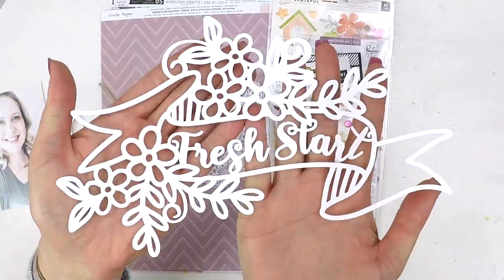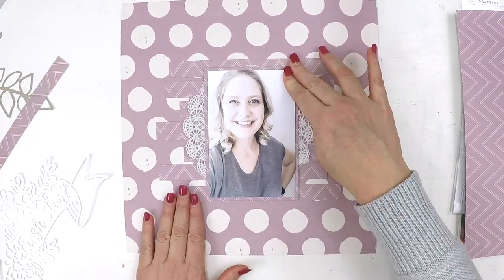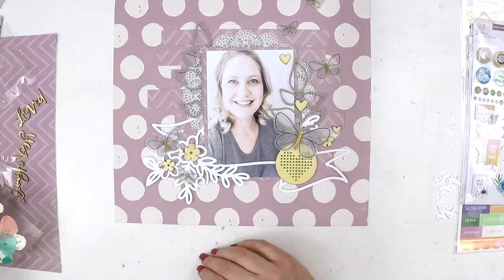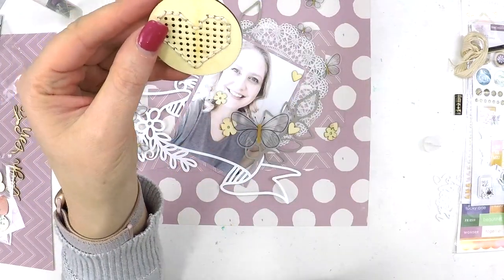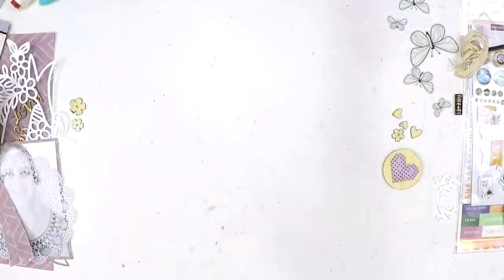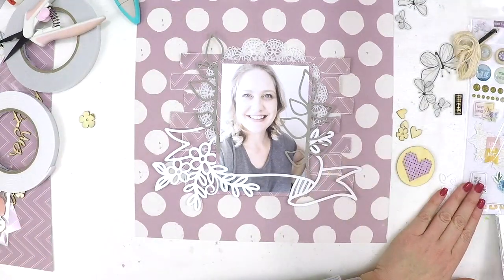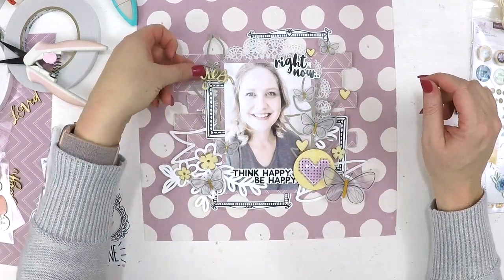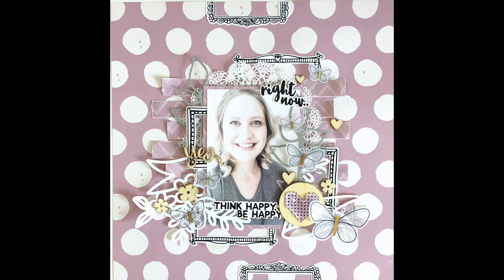Scrapbooking Selfies | Process Video | Hip Kit Club | Lauren Hender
Hi everyone,

Thank for stopping by my YouTube channel and checking out my process video.

Happy Scrapping

Lauren xo